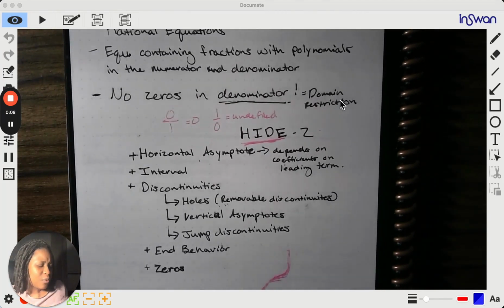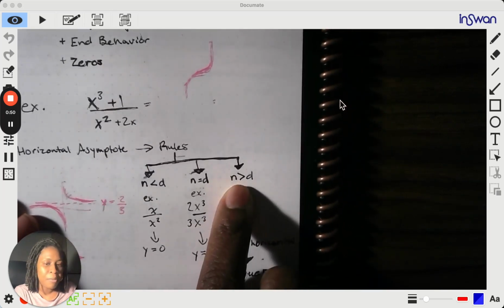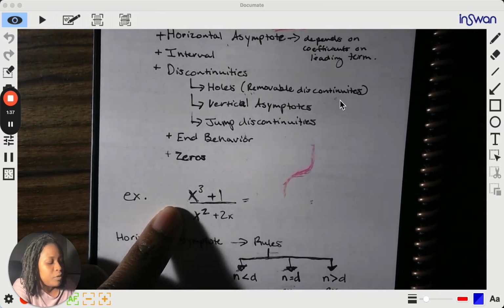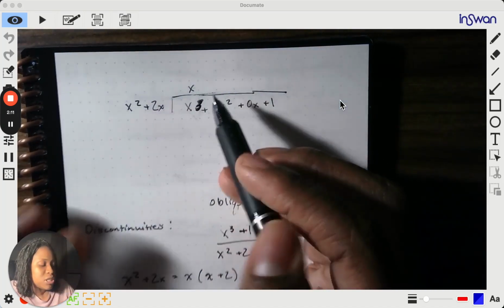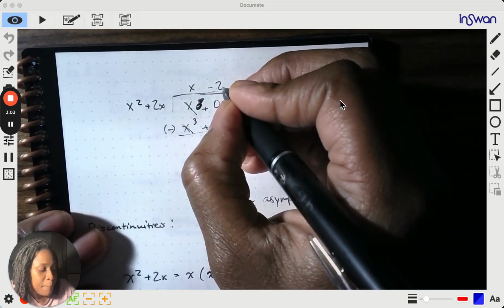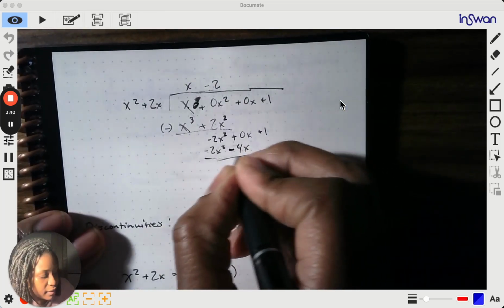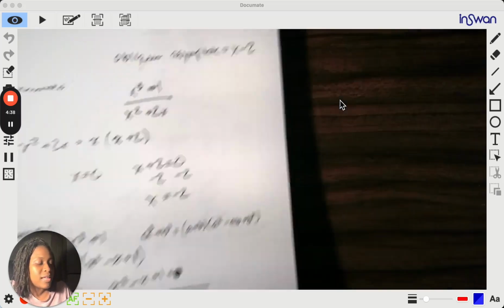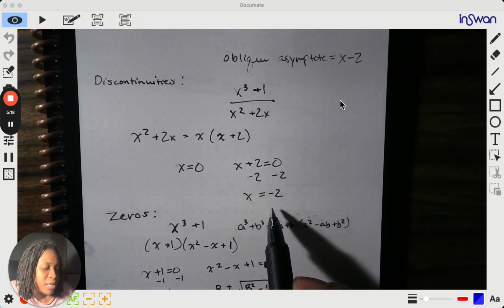Part 2: Solving Rational Function Problems 🧠